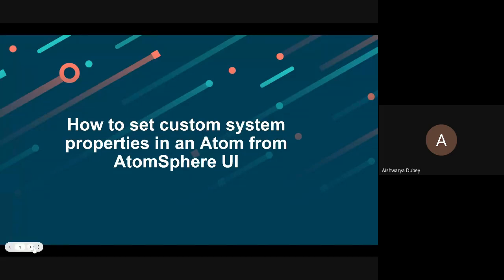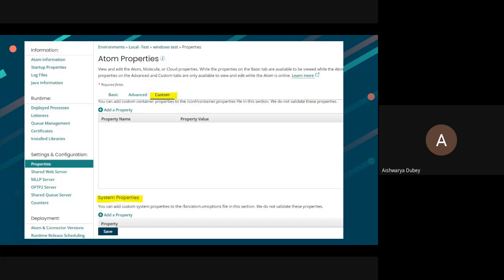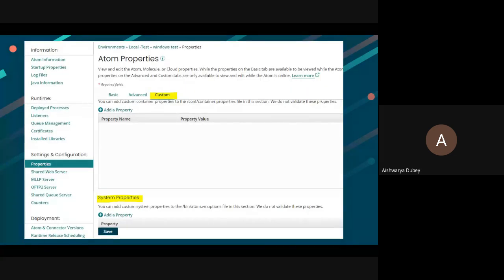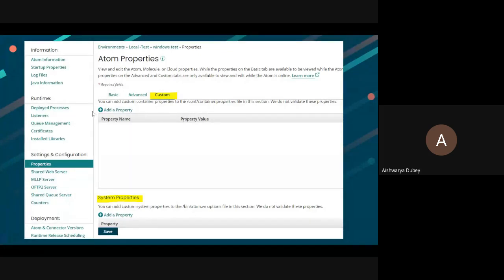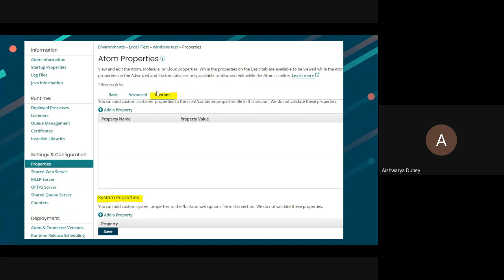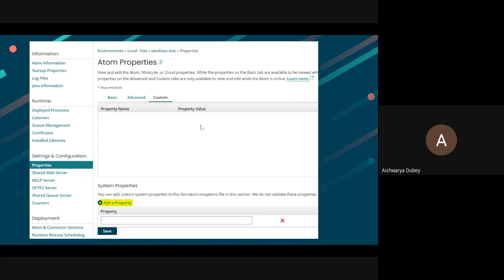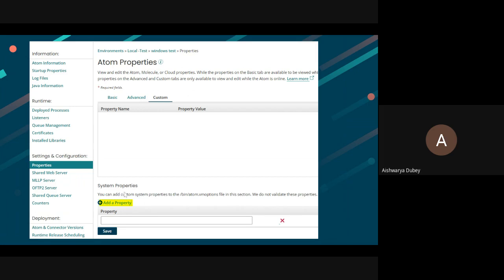How to set custom system properties in an Atom from AtomSphere UI